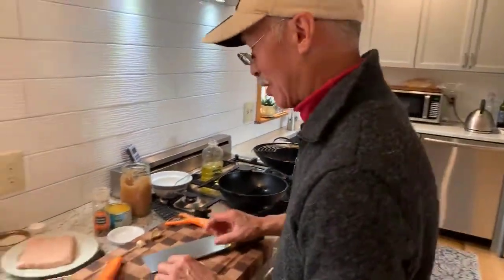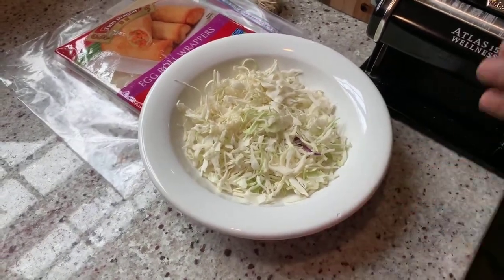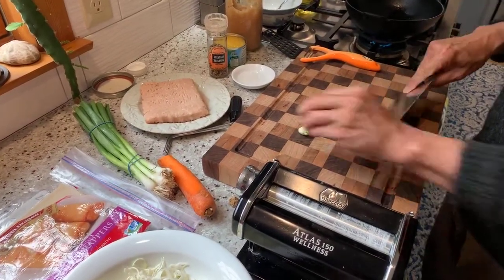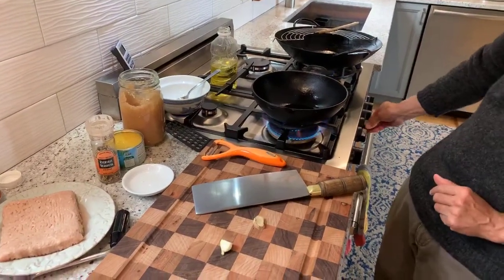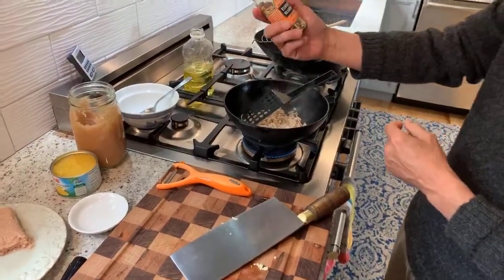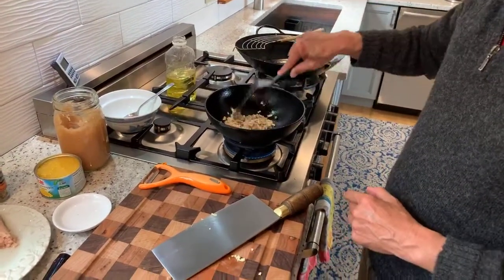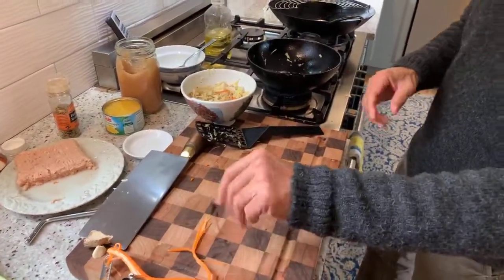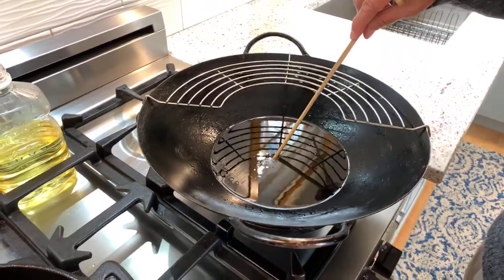Quick and Easy Egg Rolls, Spring Rolls, and Duck Sauce (boomertechadventures.com)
Here's a couple simple recipes for classic egg rolls and spring rolls. I'll show you how to turn store bought egg roll wrappers into super thin spring roll wrappers.